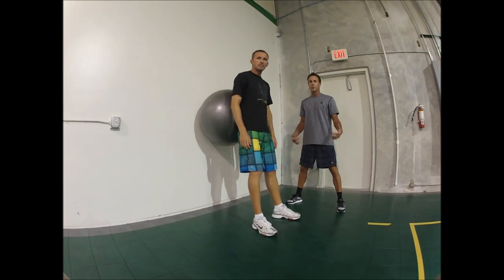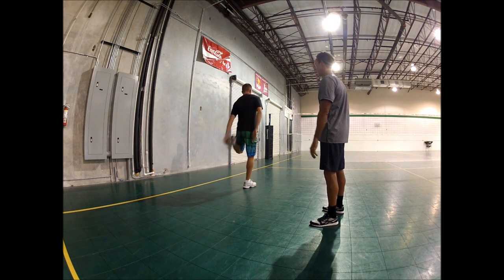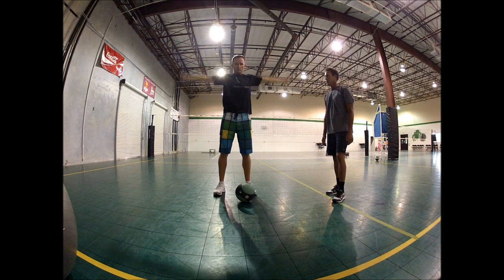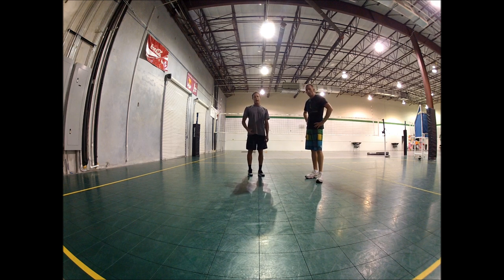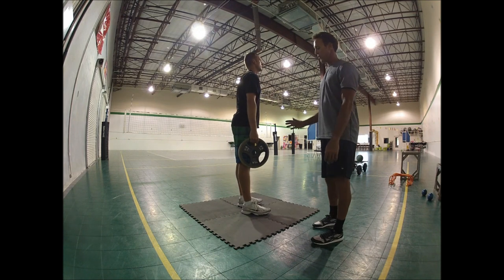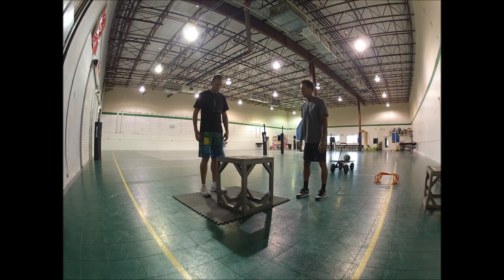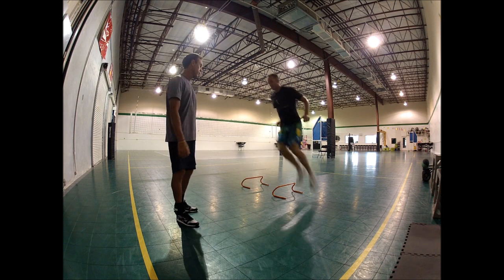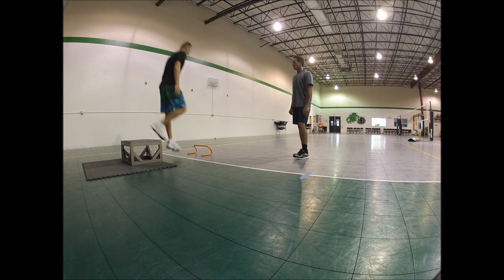Donny Bass volleyball training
Beach volleyball training